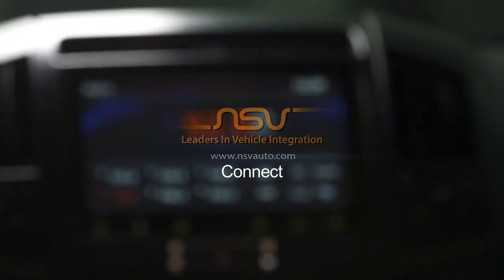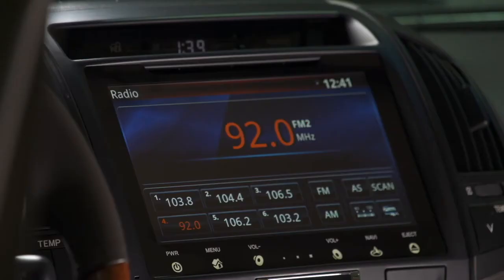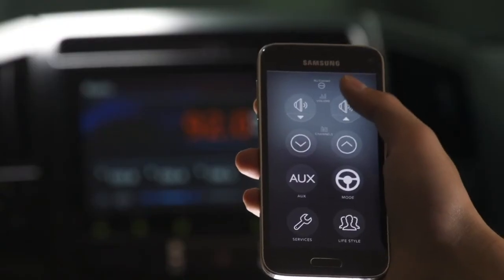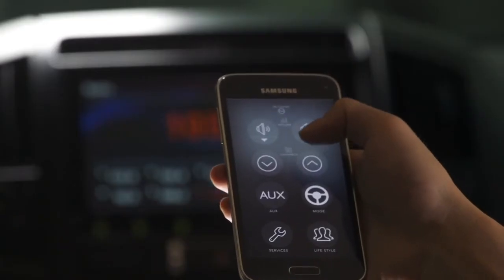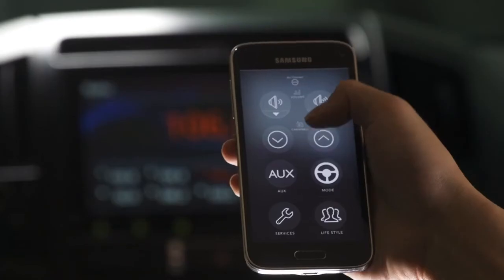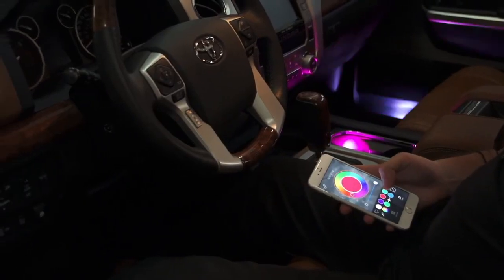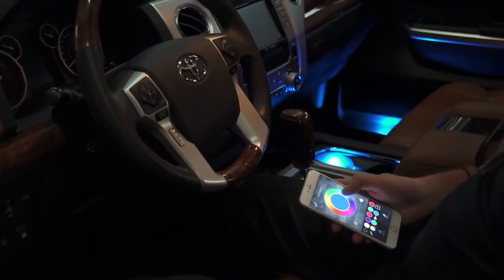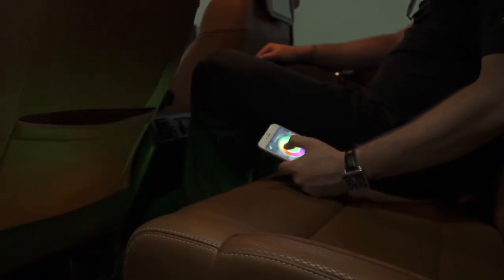NSV Mood Light by Hot Tracks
At HOT TRACKS applying the best technology and greatest human talent to benefit customers and the automotive world is NSV  INDIA widely known for its innovative game changer designs, technology driven processes and unwavering customer support.
Hand in hand with  the esteemed customers NSV INDIA  relentlessly pursues innovative automotive solutions and products that inherently bring a value added proposition to their product offerings giving them a much needed competitive edge in an extremely competitive market